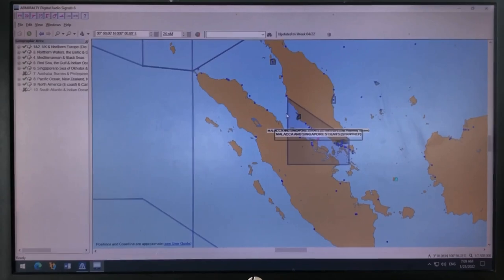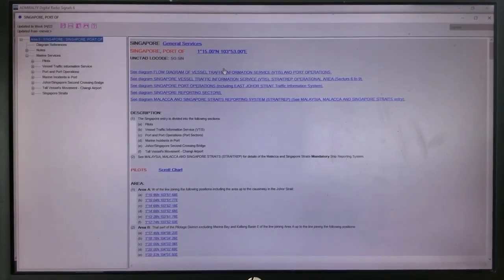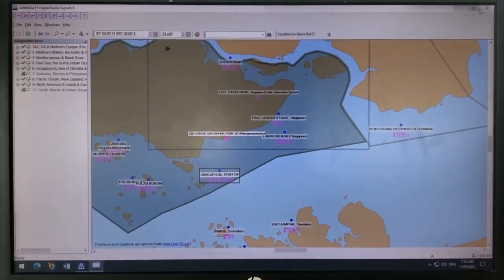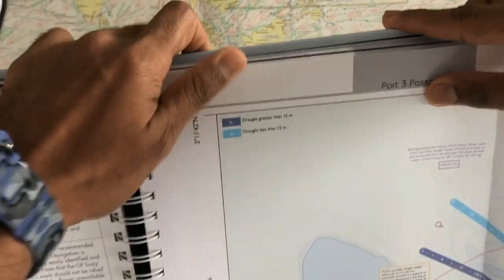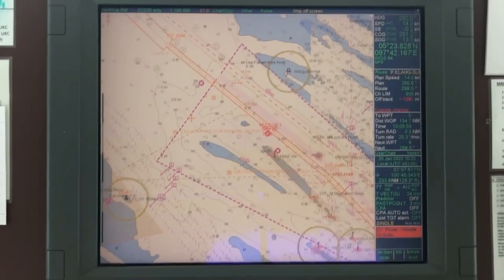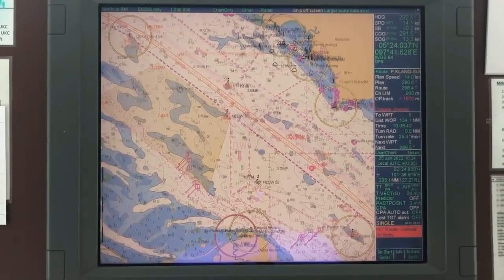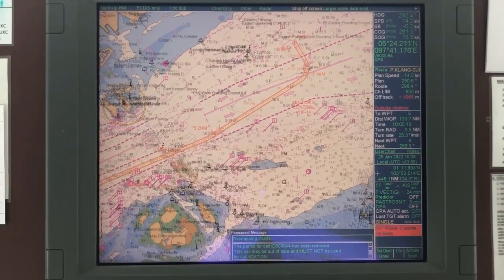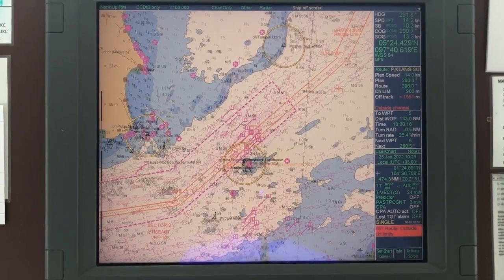E BOUND PASSAGE PLANING IN SINGAPORE STRAIT by piyushan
This video covers a general guidance on how to plan  out the passage via Singapore strait (E bound)